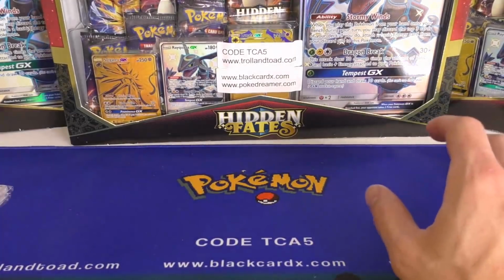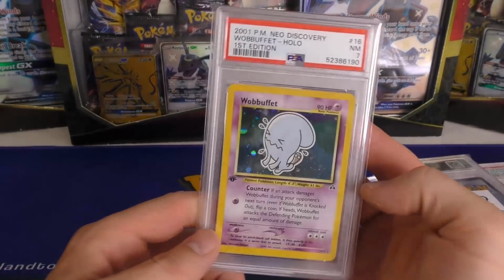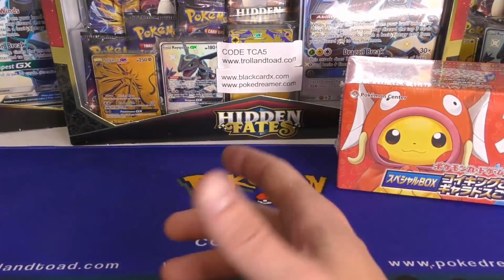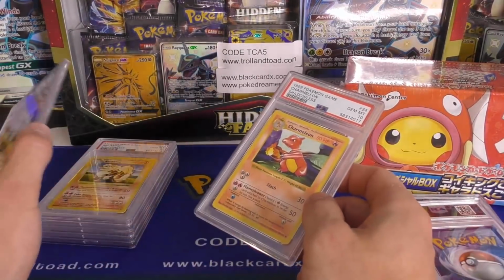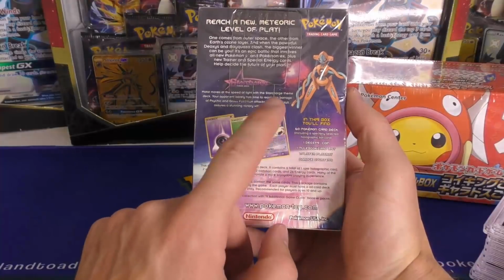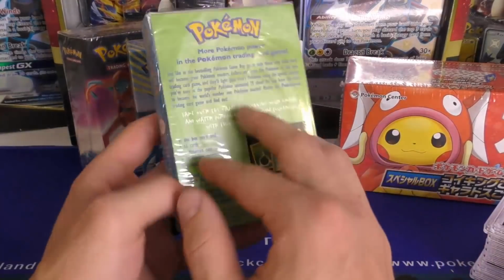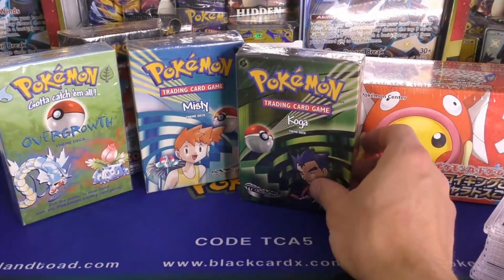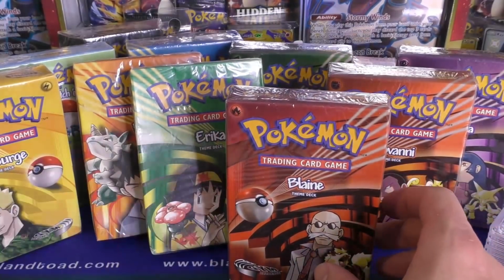Original Pokemon THEME DECKS !!!